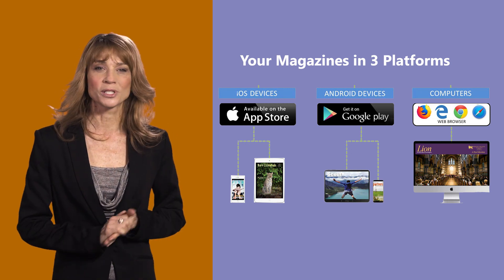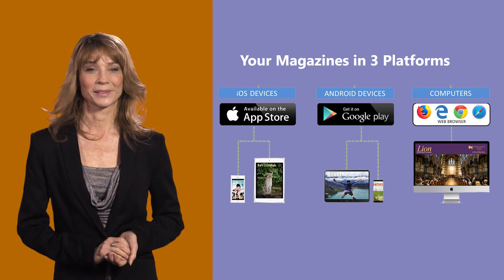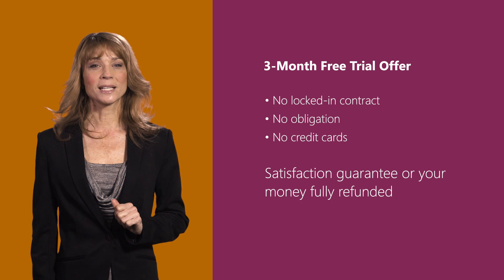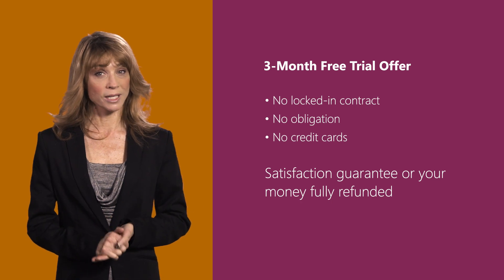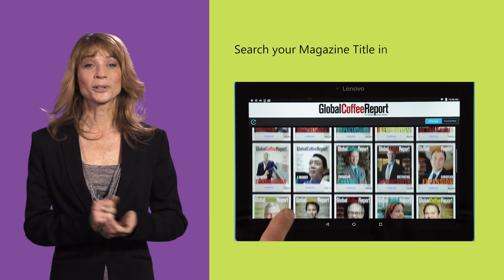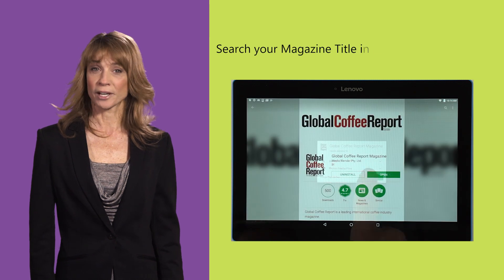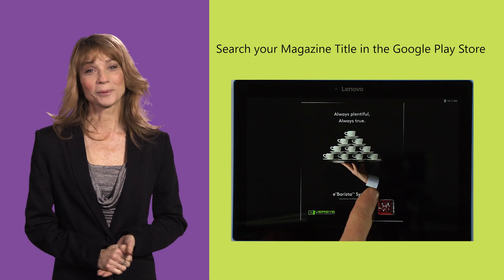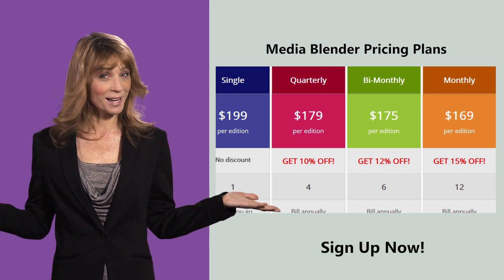Digital Magazine Publishing for iOS, Android and Webs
How to convert print magazines into digital with native apps and web apps.